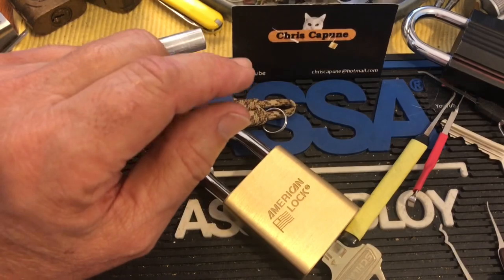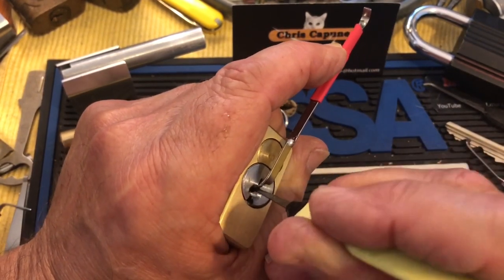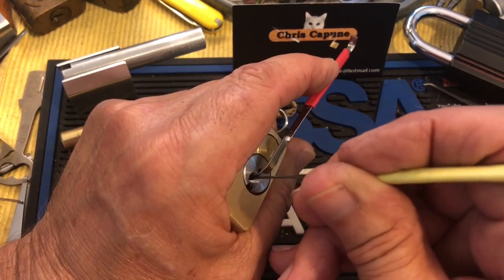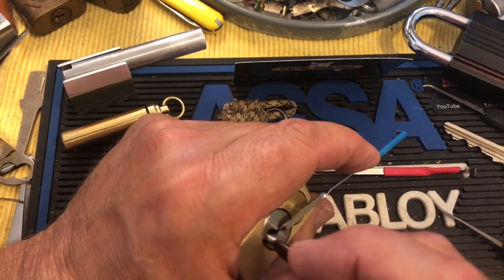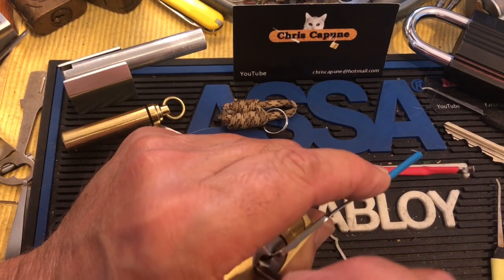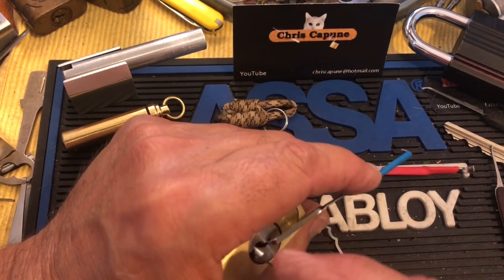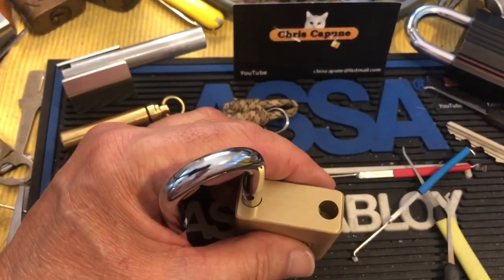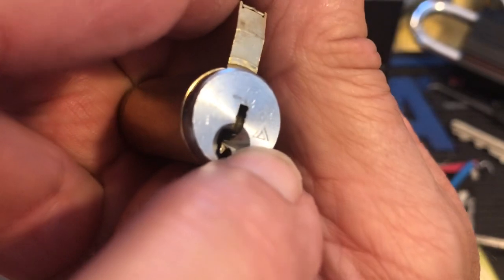#853 Schlage Everest picked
locksport Schlage Everest picked